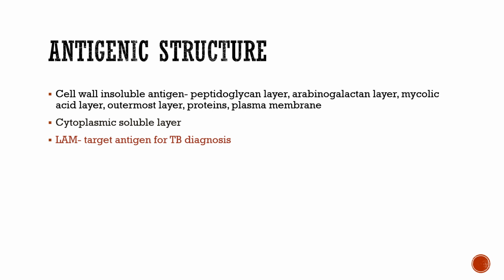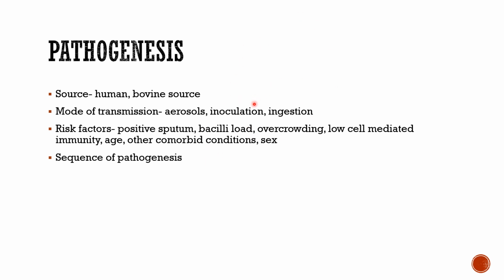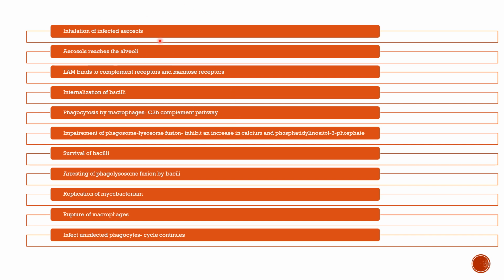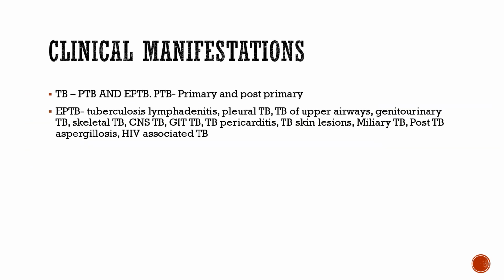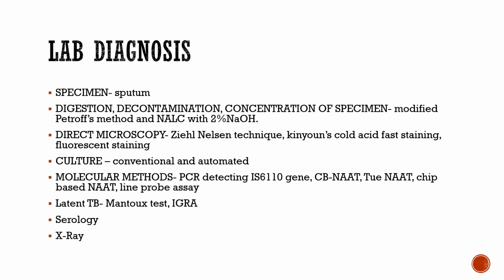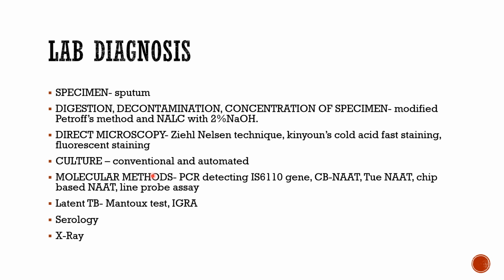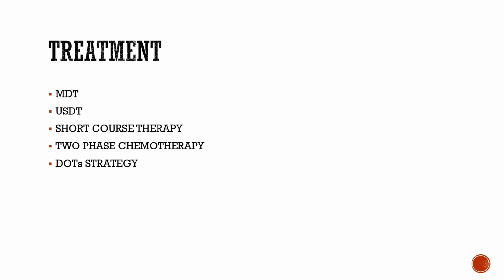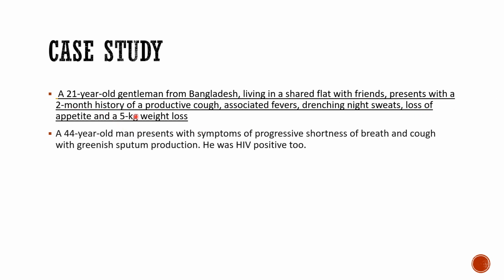Tuberculosis I Microbiology I respiratory system I 2nd year MBBS I NEET-PG I USMLE